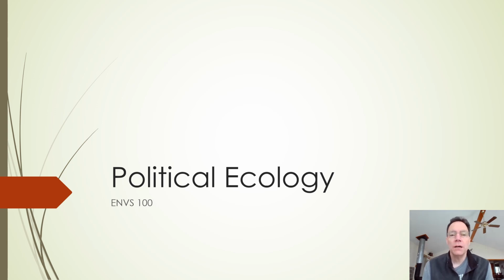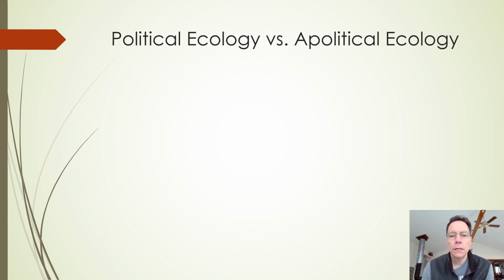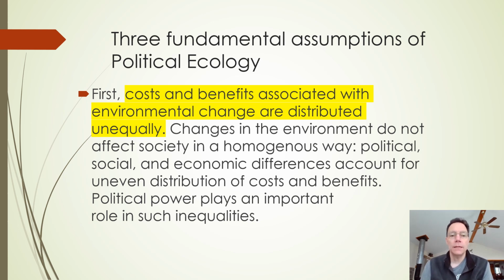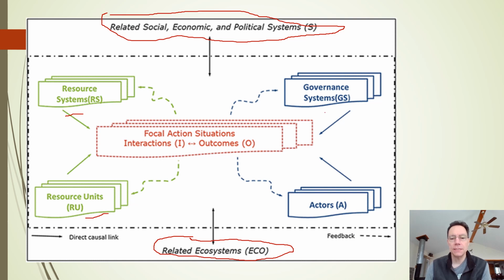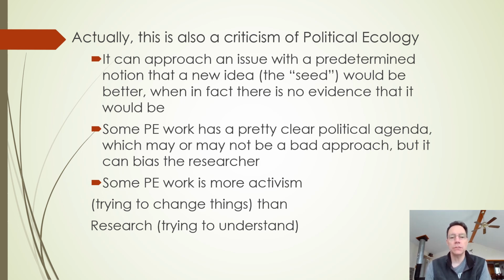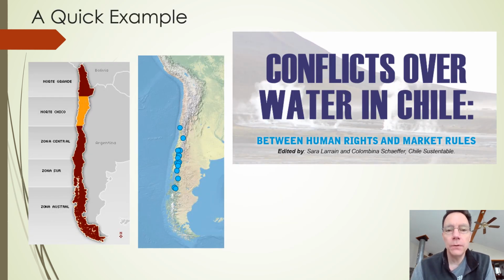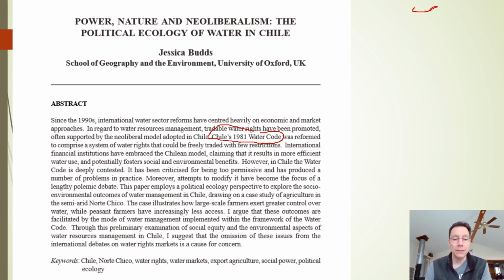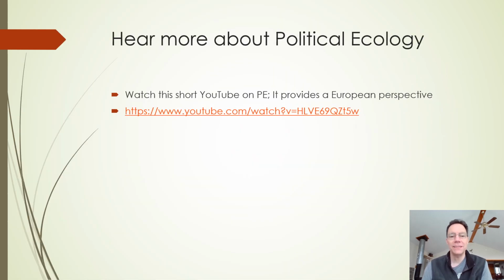3/27/20 Political Ecology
Political Ecology lecture.